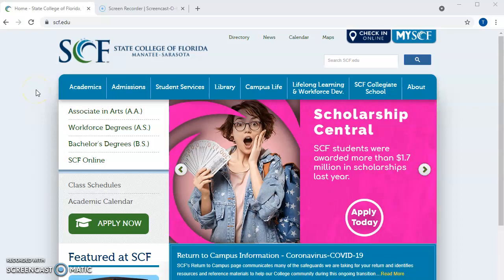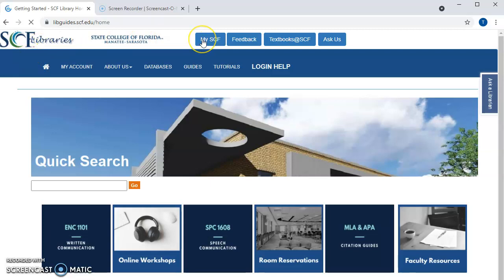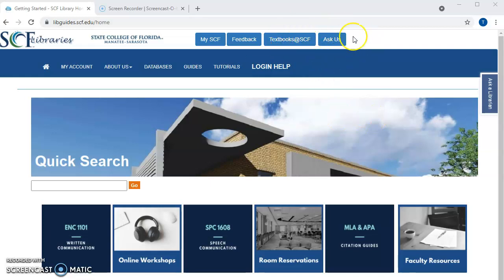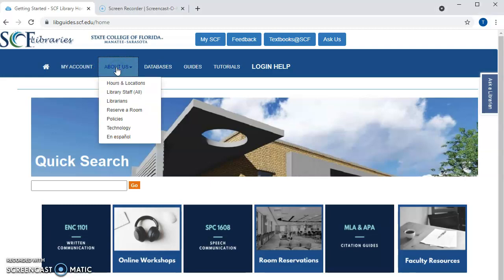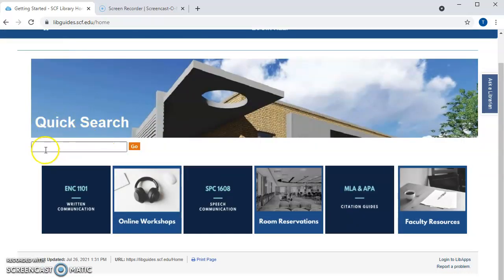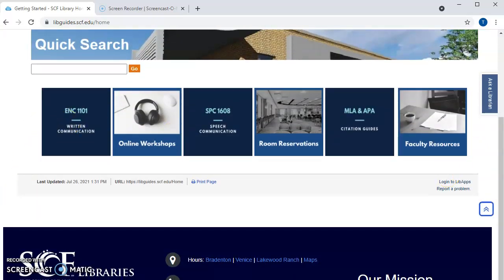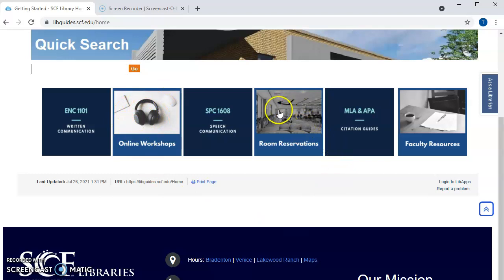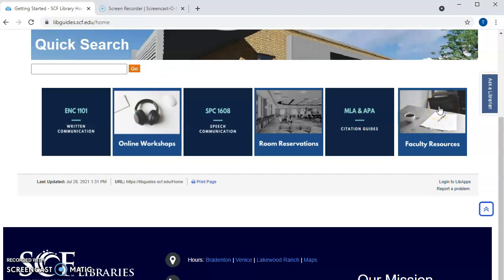Website Overview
The SCF Library website scf.edu/library is your gateway to all of our services and resources for students and staff. Like an iceberg, there's a lot hidden beneath the surface of those menus and icons.

Still have questions? Watch one of our other tutorials or click the link below and send a message to "Ask a Librarian!" We're here to help.